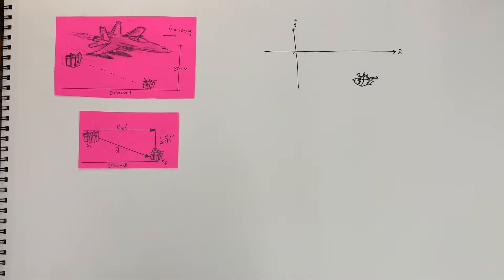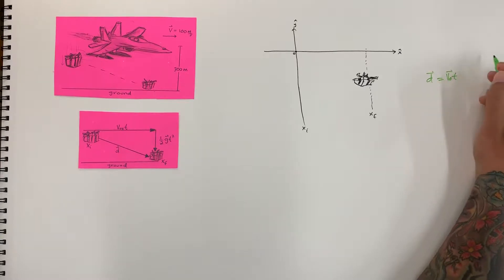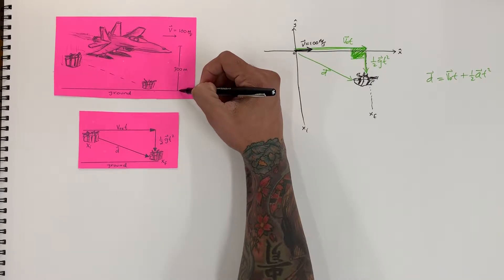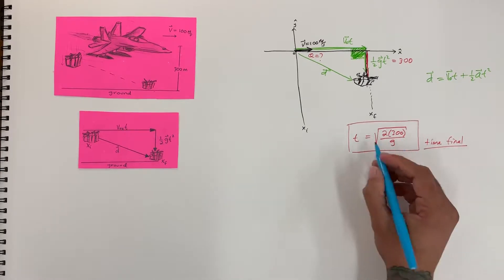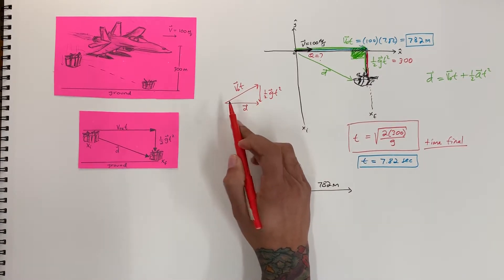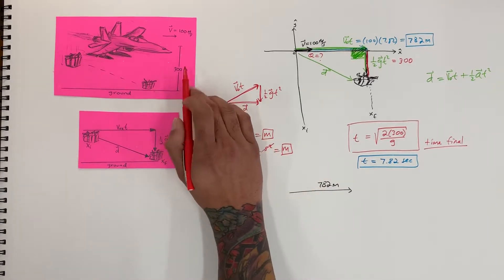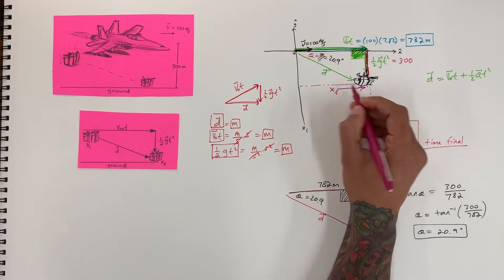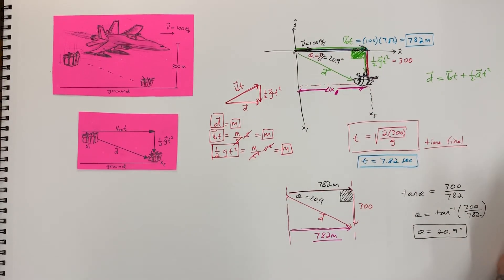VECTORS, MAGNITUDE, PROJECTILE MOTION (part 8)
Using the displacement vector equation in a different orientations so you can draw your vector triangles to accommodate your problem.